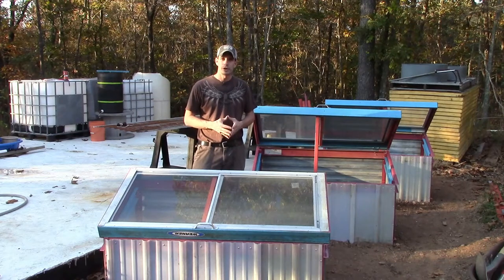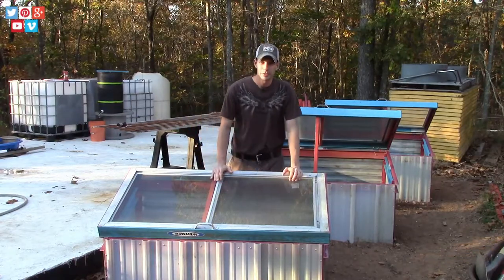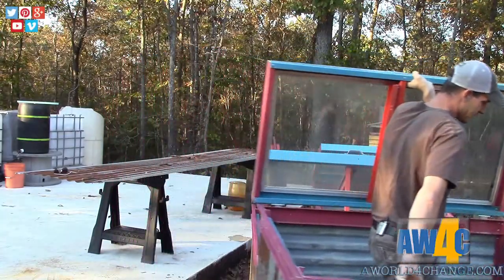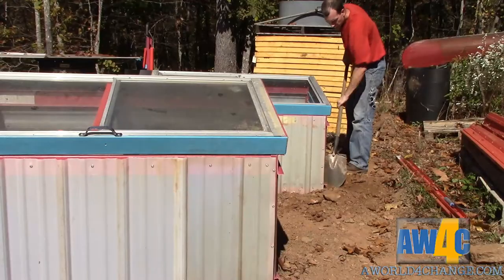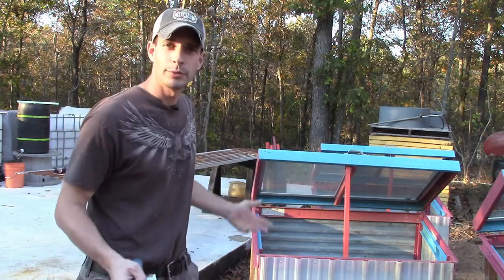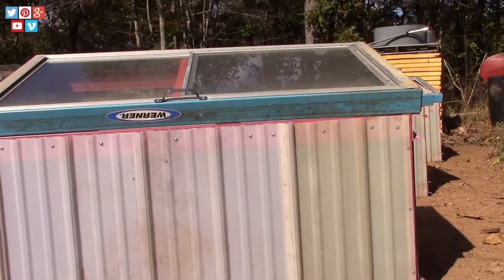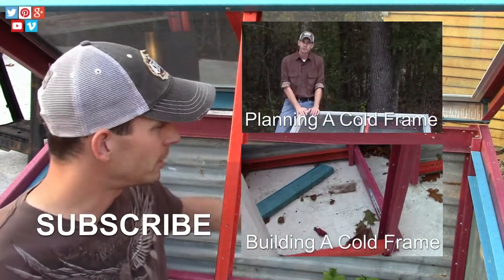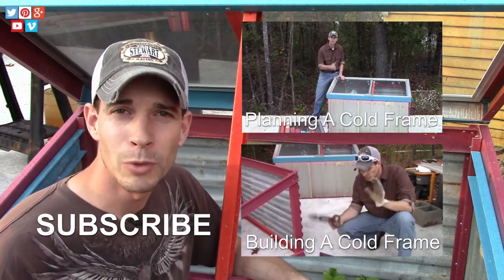Planting A Cold Frame (video series)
This is the third video in a series on "Cold Frames" (see full description).

Video 4 - Insulating A Cold Frame -
Video 5 - .Make A Guess! :) .

In this video, I show you how I plant in the cold frames I built, made from re-purposed materials. I planted the cold frames in a much tighter spacing than is typically recomended for the plants. That said, they're not going to grow as large as they would in the spring or fall. so I'm perfectly fine with it, I think the plants will be fine. I'll keep you updated on the progress of the plants!

While, I don't have cold frame "plans" drawn up for you to use...I do have the dimensions in the previous video. You really need to think outside the box when building cold frames. (pun intended)

What Are Cold Frames?
Cold frames, are protected plant beds that have no heat added. You generally see a 5 - 10 degree temperature difference inside a cold frame, compared to the outside temperature. Essentially, what you're building, is a miniature Cold Frame Greenhouse!

Uses
Coldframes are used to hared seedling, start cold-tolerant plants, and provide shelter to tender perennials. Some even use cold frames to overwinter summer-rooted cuttings of woody plants.

Materials Used -
Repurposed Fiberglass Werner Ladder Rails
Repurposed Skylight Material
Repurposed Storm Windows
Repurposed Barn Siding
Repurposed Nuts & Bolts
New Low-cost Hinges
New Low-cost Handle
New Aluminum Rivets